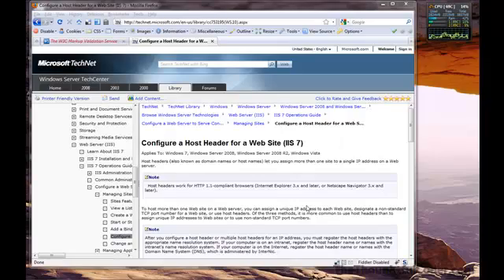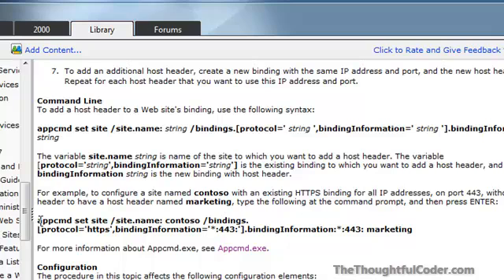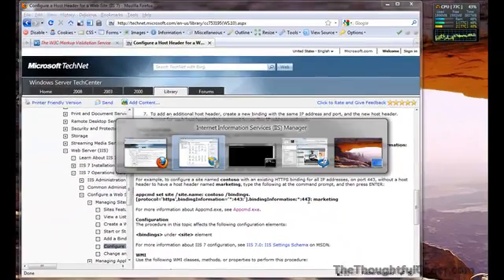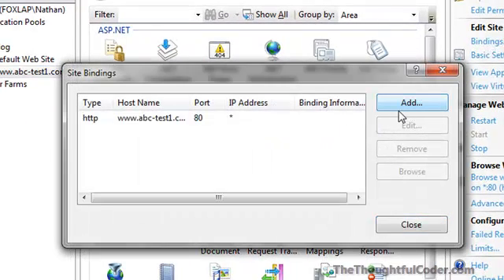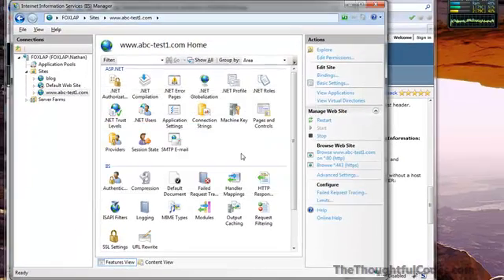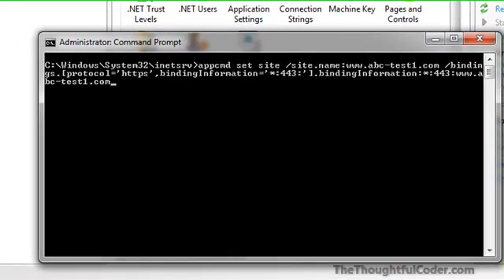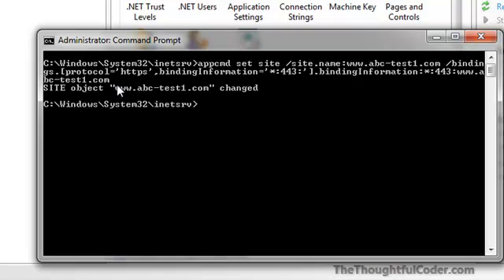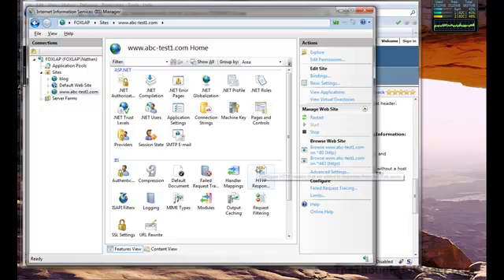Configure host headers with SSL using IIS 7 or IIS 7.5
This screencast shows how to configure host headers in IIS 7 or IIS 7.5 when using SSL.

to view the post associated with this screencast.